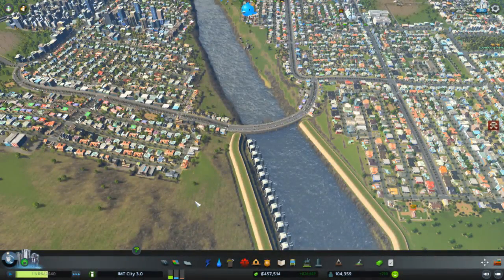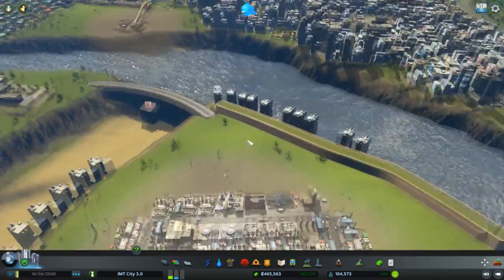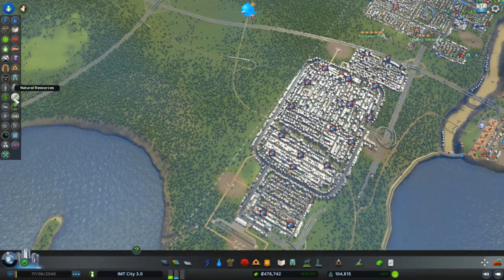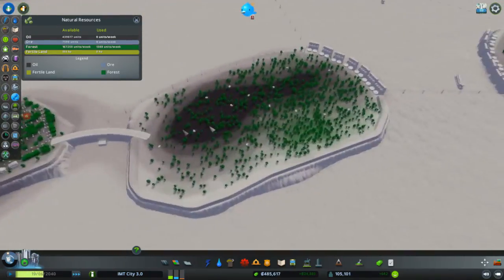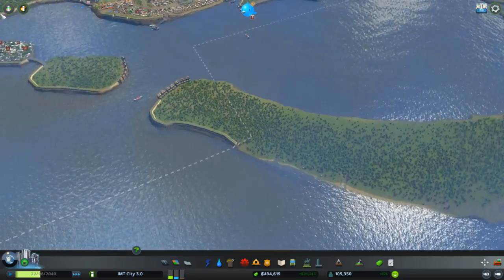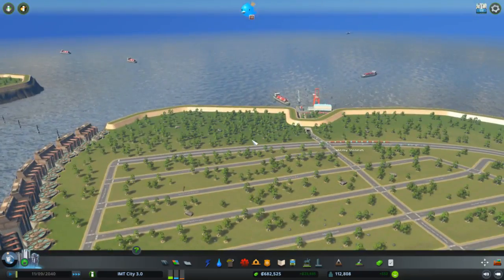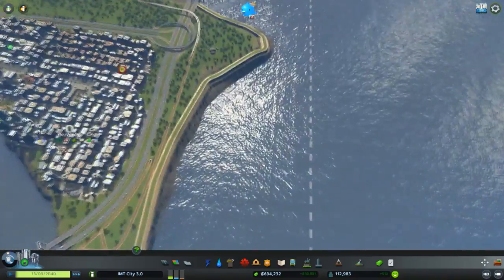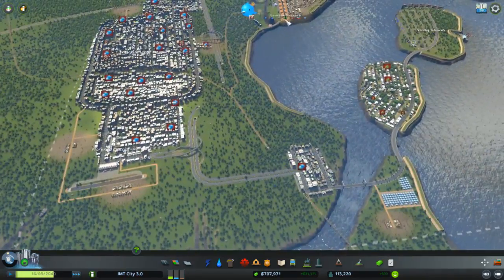A tsunami will come! | Cities Skylines